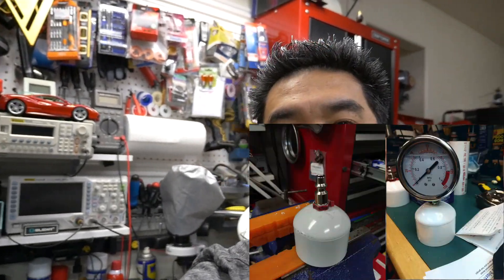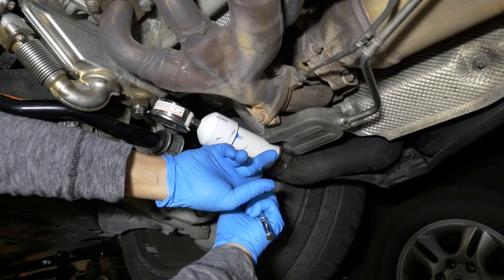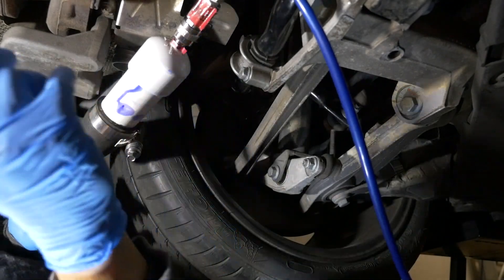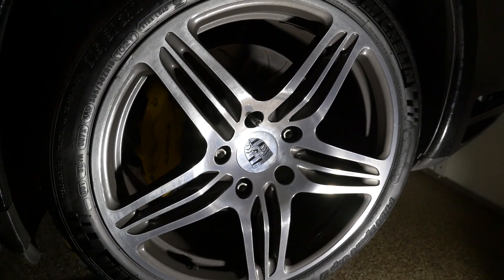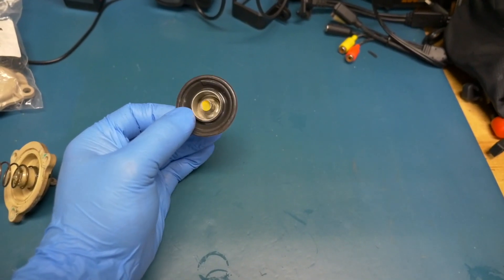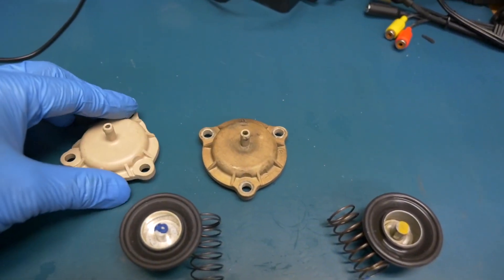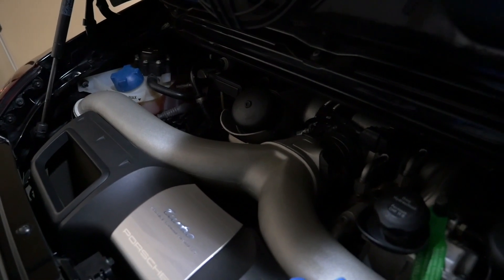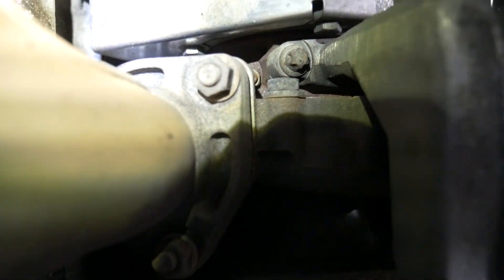DIY Boost Pressure test on 997 turbo and BRV replacement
Discovered my BRV valve was leaking after doing a boost pressure test.  The valve rubber diaphragm was torn, easy DIY replacement and DIY tester using PVC pipes and parts from Home Depot.

Many DIY tools available but I followed this guide from forum member TheRock

Proceed at your own risk!  Do not over pressurized and be careful in case the PVC pipe tester slips off!